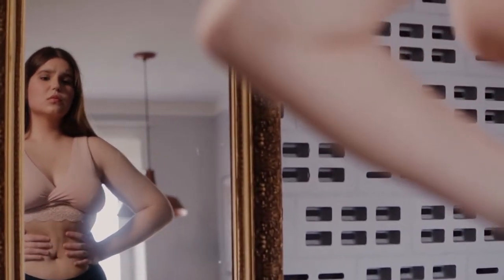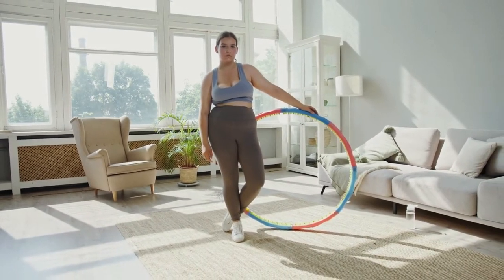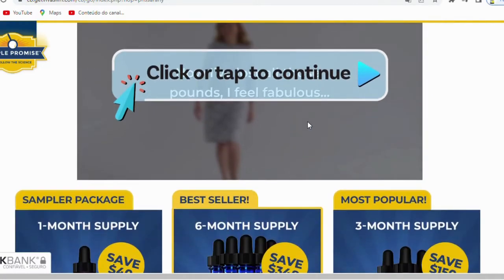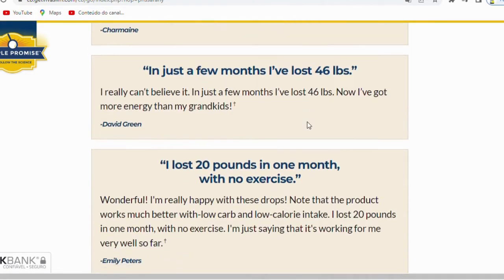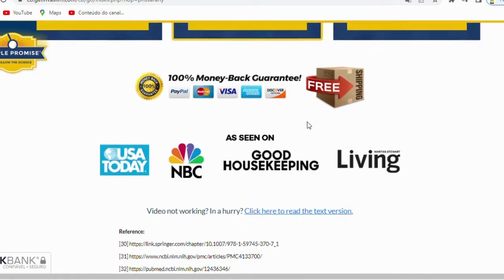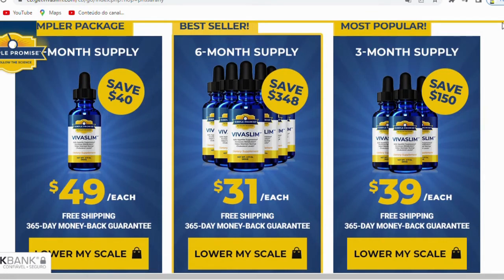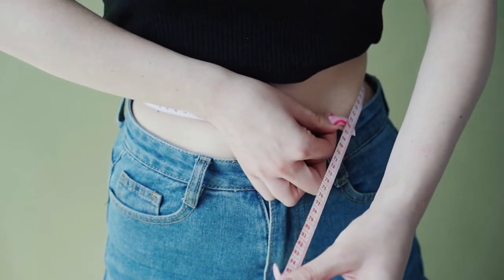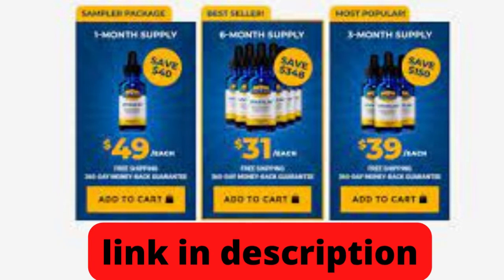🔴ATTENTION Does VivaSlim Really Work? VivaSlim Reviews - Vivaslim Supplement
1:01 Does VivaSlim Really Work?

1:03 VivaSlim Review

2:30 VivaSlim Reviews

HELLO MY NAME IS IT OK?

I MADE THIS TESTIMONIAL FOR YOU TO TAKE YOUR DOUBTS IF Vivaslim WORKS.YOU WILL DRAW ALL CONCLUSIONS IF Viva Slim REALLY Slimming

What is VivaSlim?

VivaSlim is a liquid weight loss formula. The formula contains 11 natural plant extracts, vitamins,
and minerals clinically proven to help your body shed fat and return to its healthy,energetic self.
The main ingredient in this formula comes from the secrets of the indigenous people of an African rainforest.

How do you use VivaSlim?

The supplement contains plant extracts, vitamins, minerals, and proteins that support your weight loss goals. Just mix 10 drops of VivaSlim with water or the beverage of your choice, then drink it 3 times per day to lose weight.

Does VivaSlim Really Work?

Does VivaSlim Really Work?,YES, I lost 7 pounds in the first week, increasing my adiponectin levels and the fat started flowing out of my cells. It's been 6 months since then and I've lost an impressive 49 pounds of ugly fat! I am a changed woman.

vivaslim,vivaslim reviews,
vivaslim drops,vivaslim review,vivaslim drops reviews,
vivaslim customer reviews,vivaslim real review,where to buy vivaslim,
vivaslim supplement,vivaslim ingredients,vivaslim supplement review,
vivaslim drops review,reviews on vivaslim,vivaslim honest review,
vivaslim amazon,reviews of vivaslim,vivaslim honest reviews,
vivaslim scam,vivaslim 2022,vivaslim customer review